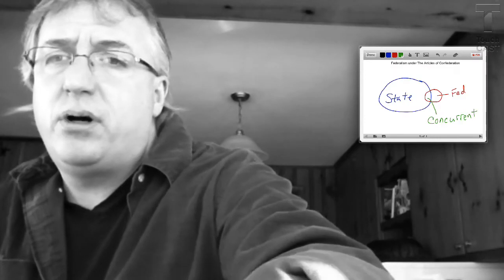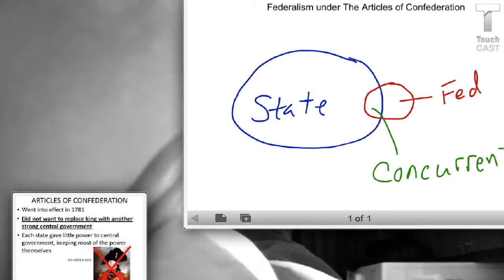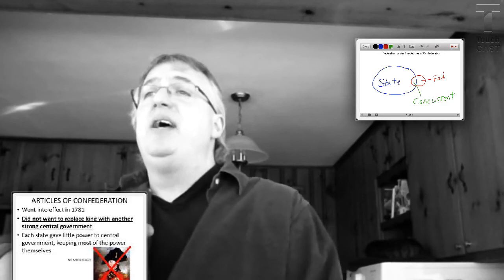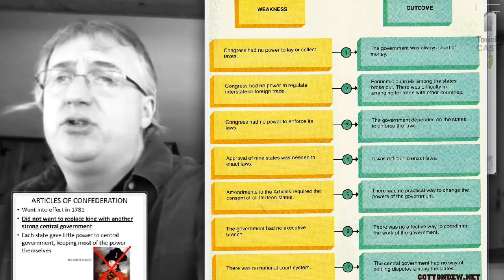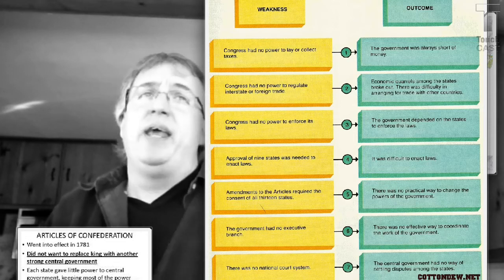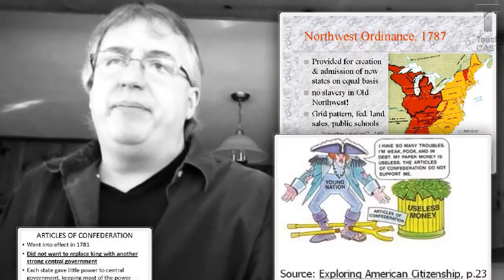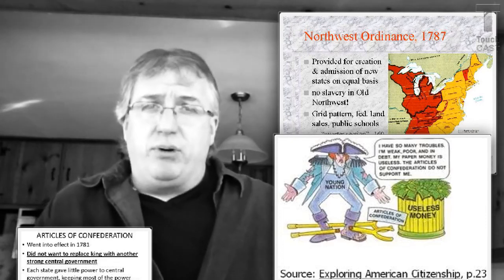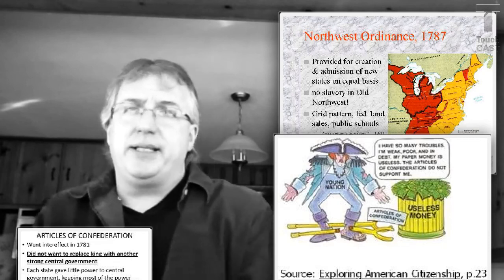Unit 3 lecture5 Articles of Confederation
Articles of Confederation